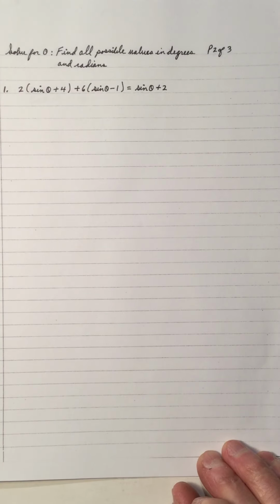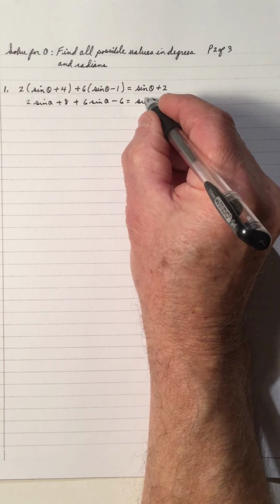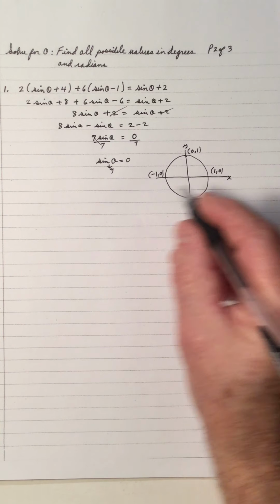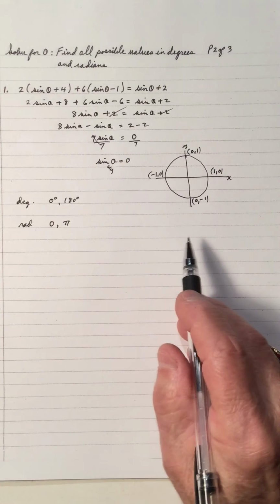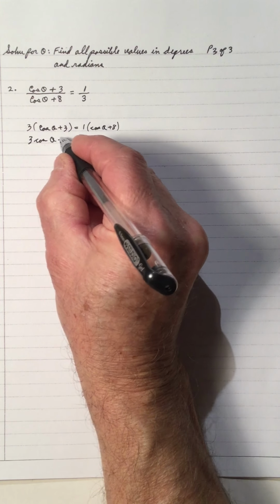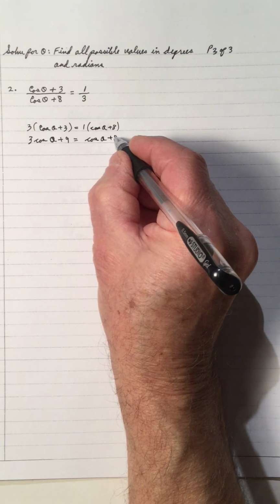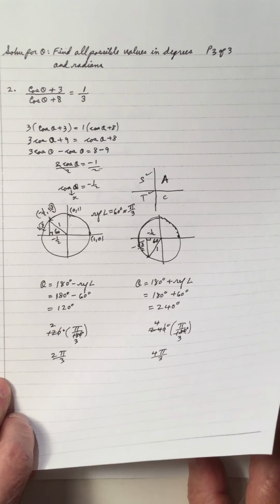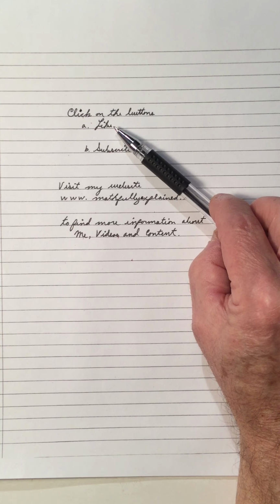Solve Trig Equations - Linear III